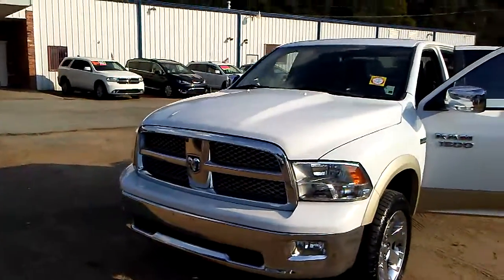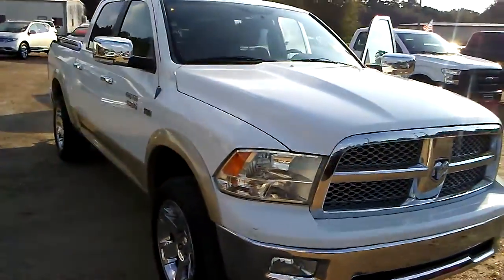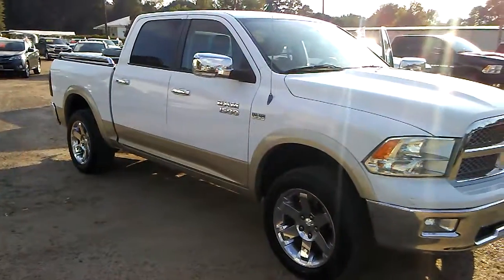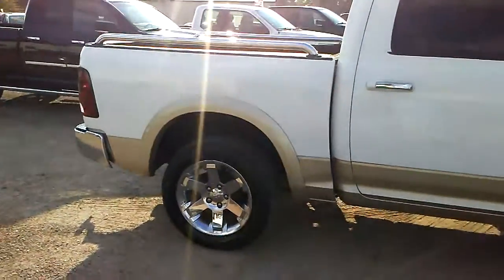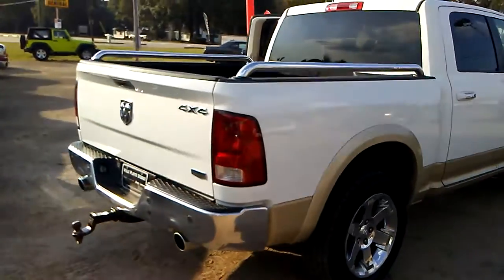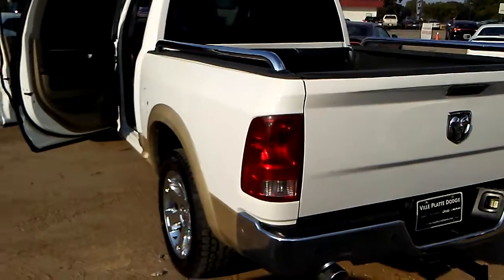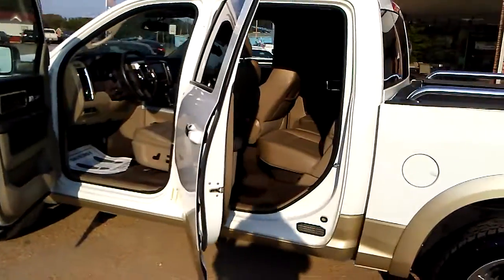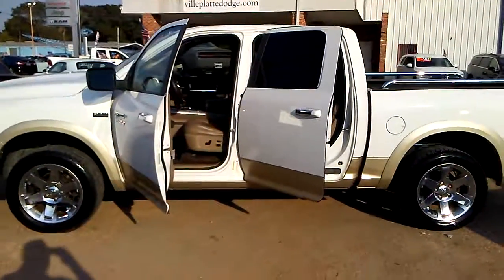2011 Ram 1500 Laramie 4WD with 5.7L Hemi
White and gold two-tone paint. Fully loaded. Laramie.. In stock today at Ville Platte Dodge! where The Deal is Real! Come check us out.

Ville Platte Dodge
1320 West Main Street
Ville Platte, LA 70586